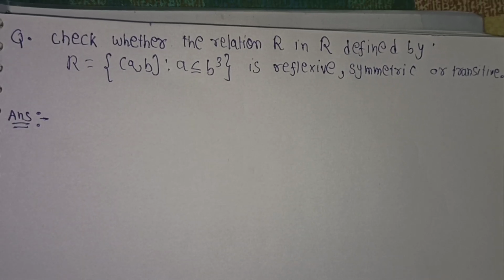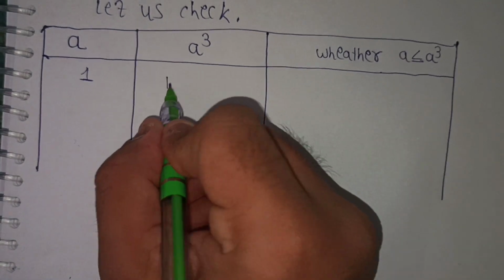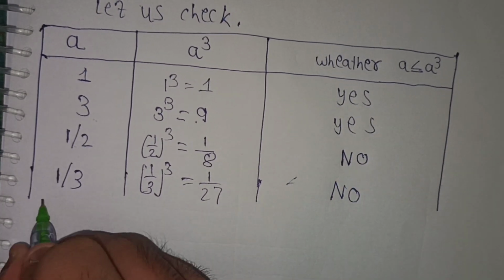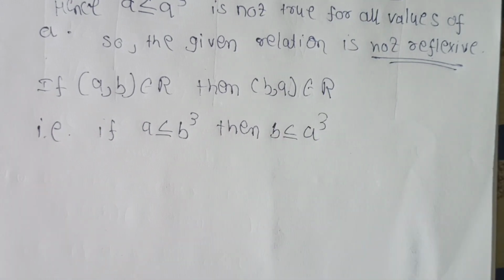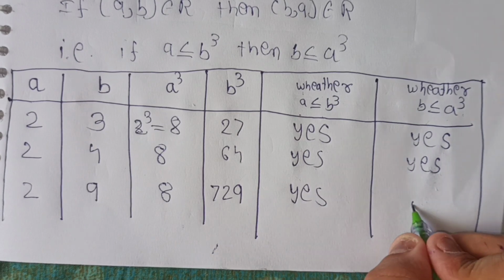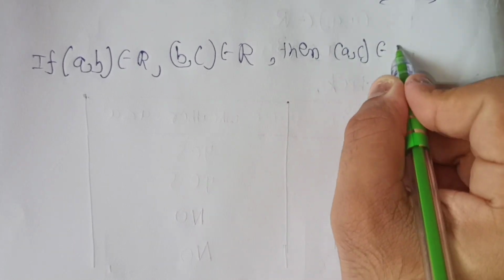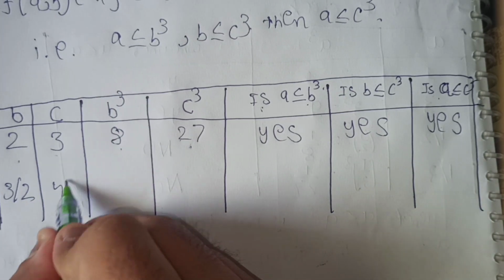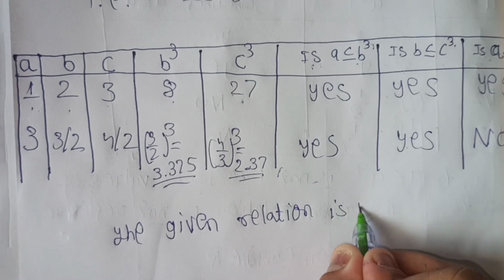Ex 1.1 question 5